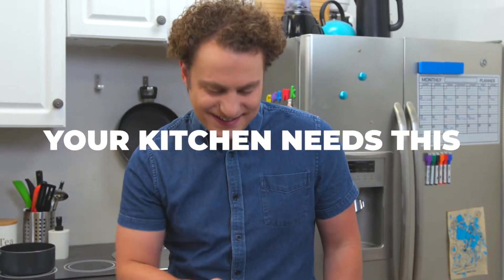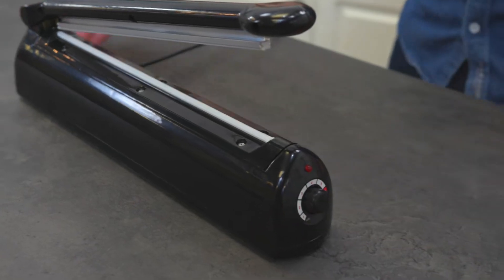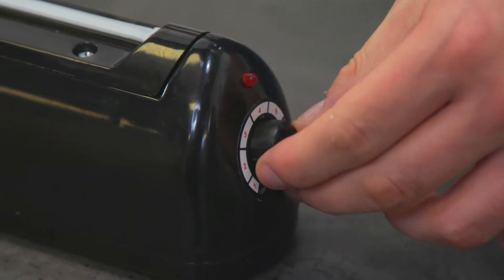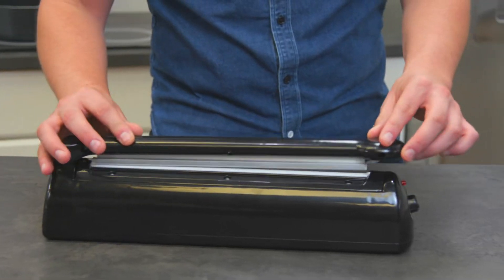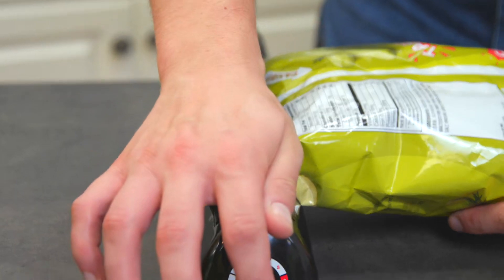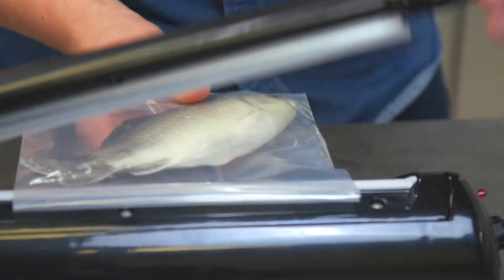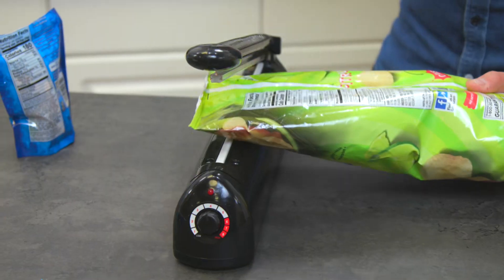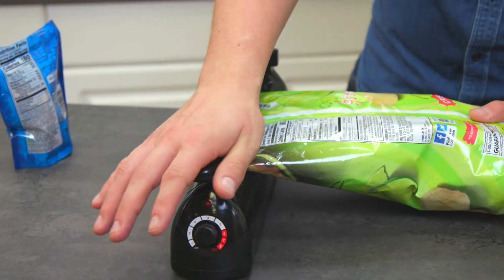Kitchen Sealer Commercial Video - Made by Envy Creative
New ClientVideo - Kitchen Sealer